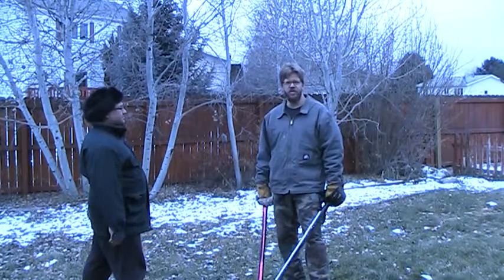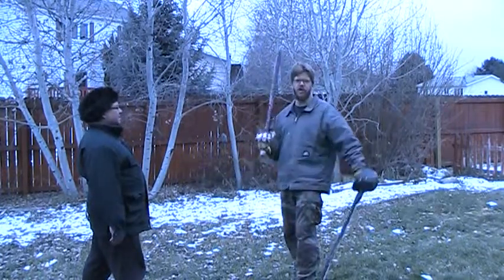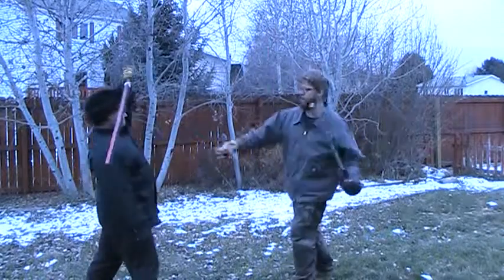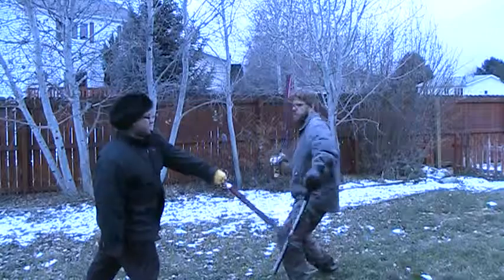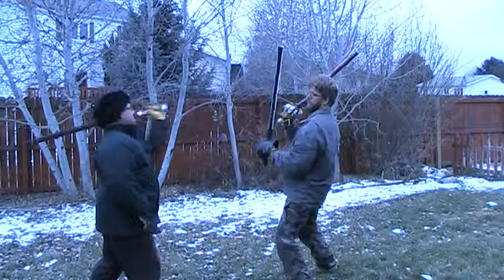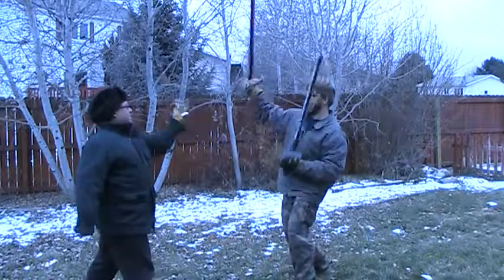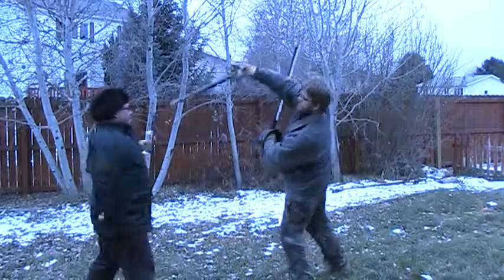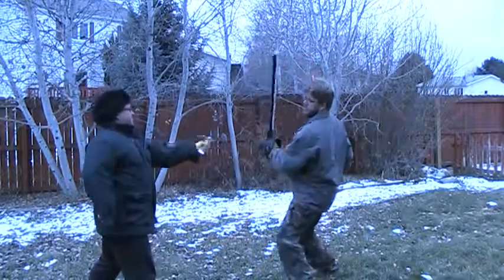2 swords Block/ Strike Drill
this Drill is block and counter attack, block anywhere, counter attack to anywhere else, designed for use with dual swords, but similar drills could be modified.